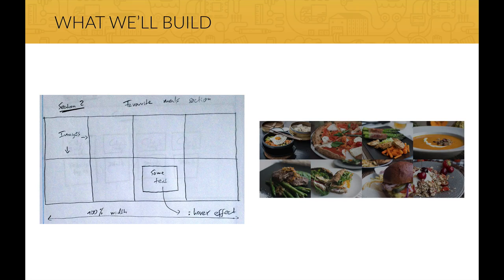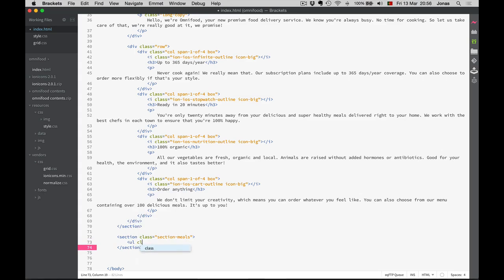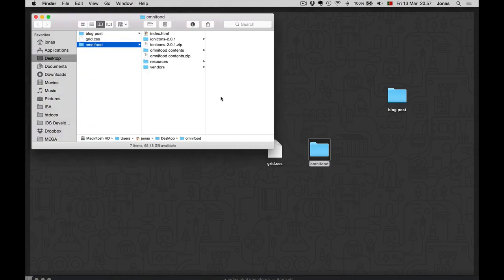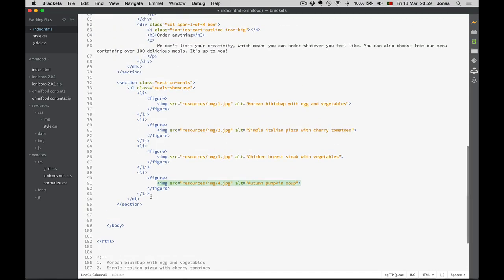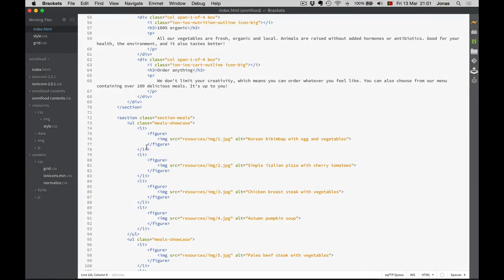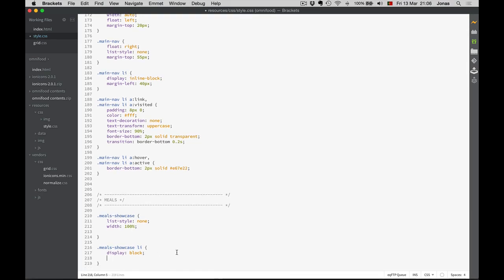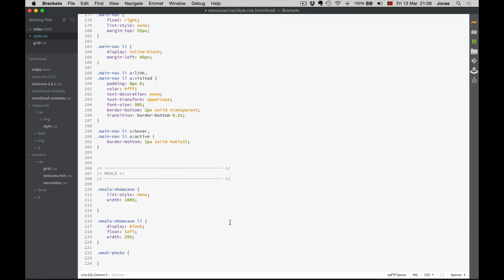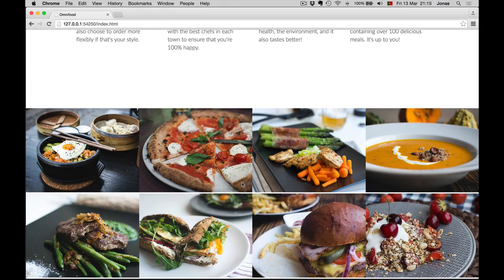044 Building the favorite meals section Part 1